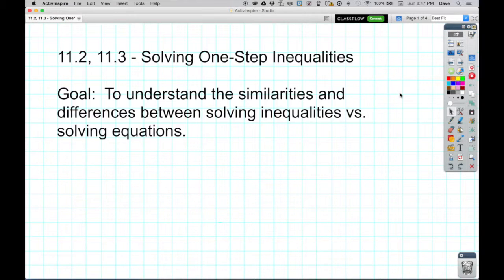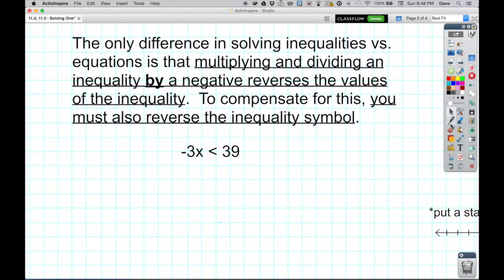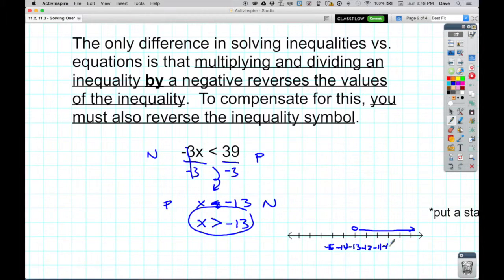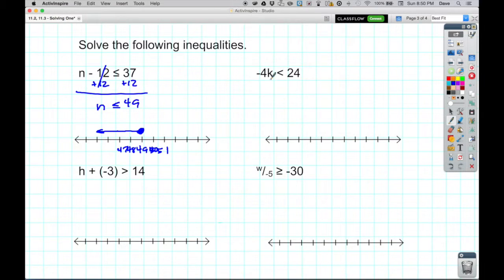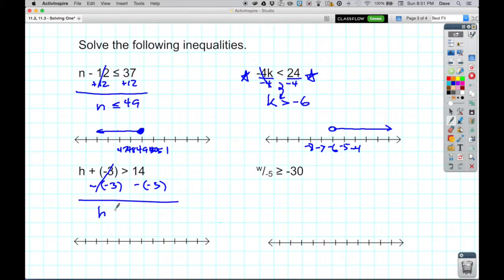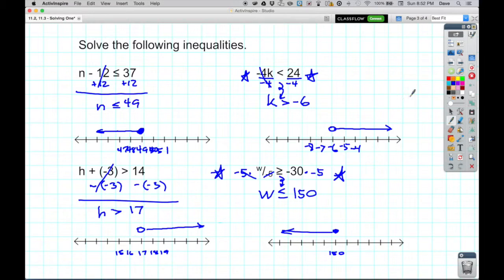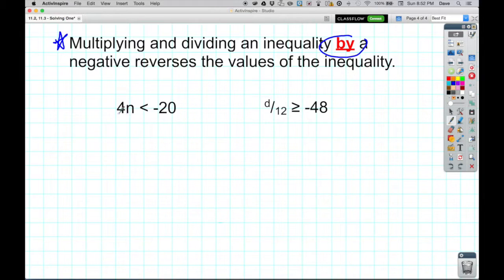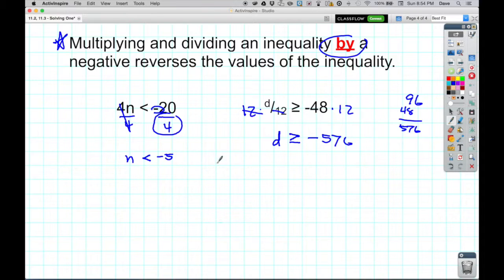11 2, 11 3 Solving One Step Inequalities